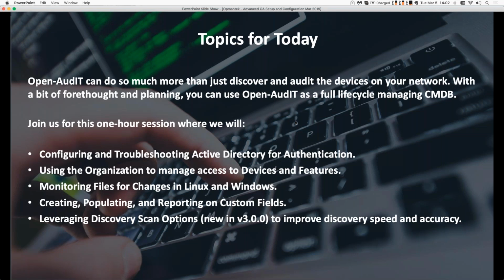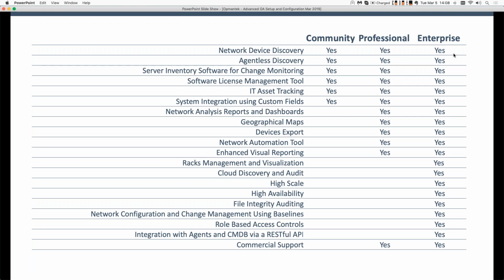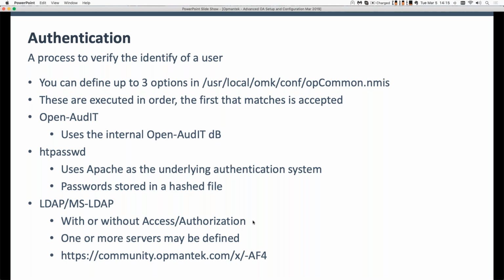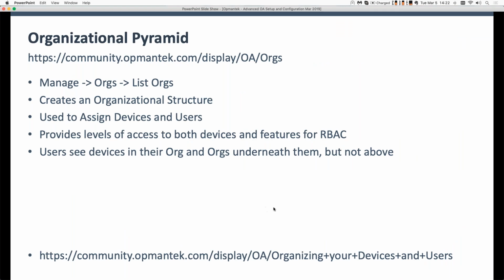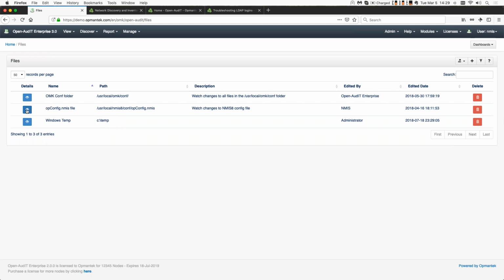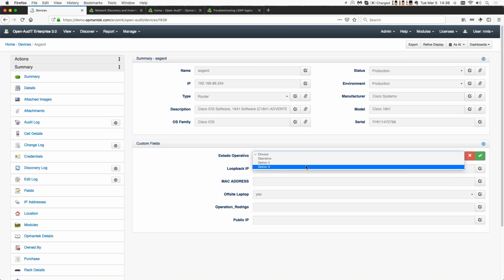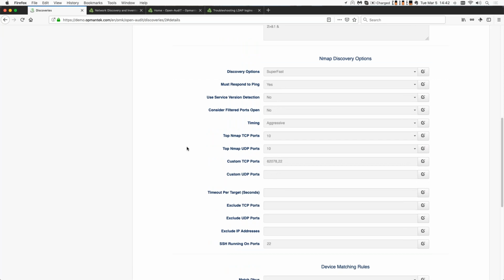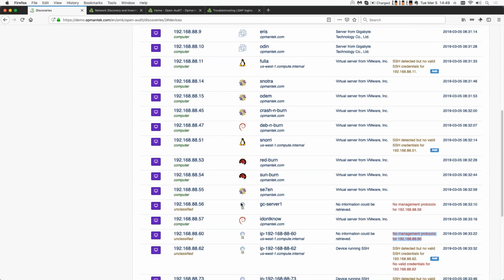Advanced Open AudIT Setup and Configuration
Open-AudIT can do so much more than just discover and audit the devices on your network. With a bit of forethought and planning, you can use Open-AudIT as a full lifecycle managing CMDB.
Join us for this one-hour session where we will:
- Configuring and Troubleshooting Active Directory for Authentication.
- Using the Organization to manage access to Devices and Features.
- Monitoring Files for Changes in Linux and Windows.
- Creating, Populating, and Reporting on Custom Fields.
- Leveraging Discovery Scan Options (new in v3.0.0) to improve discovery speed and accuracy.